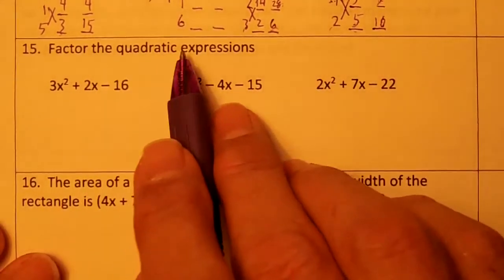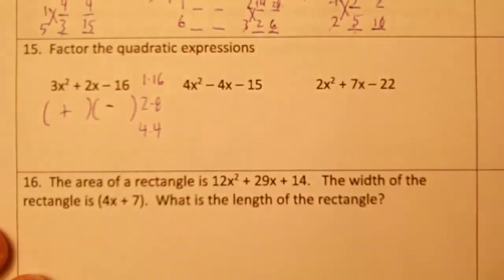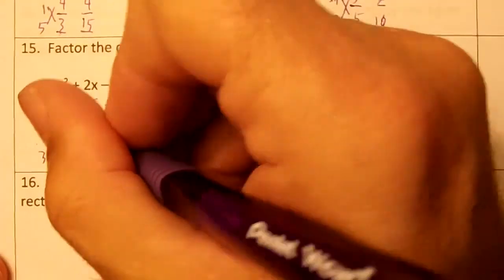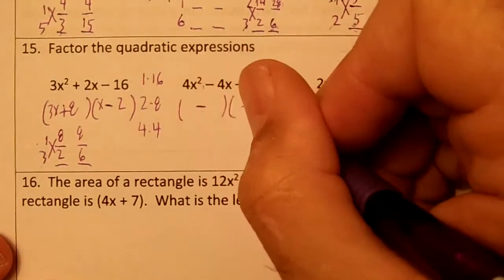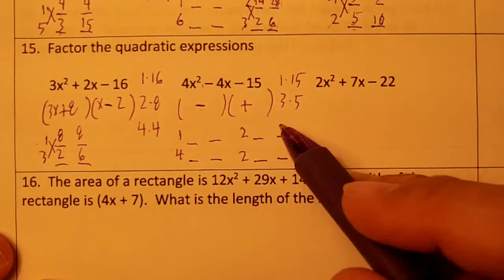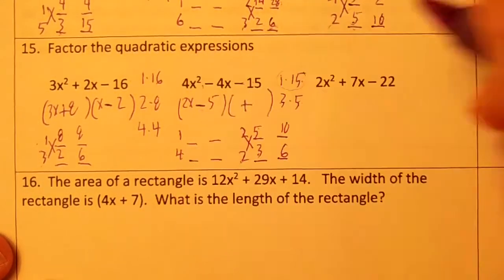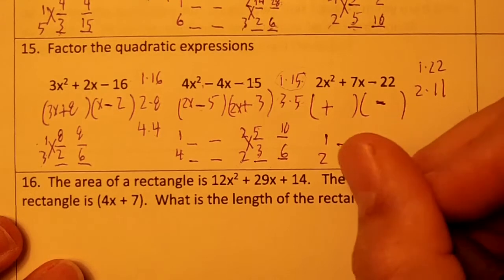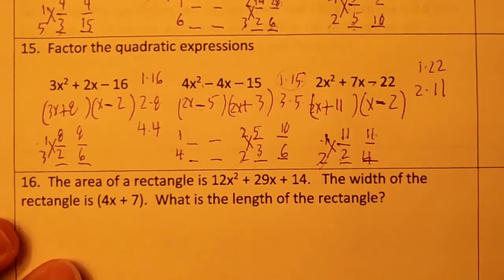15 CH 8 TEST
15 CH 8 TEST